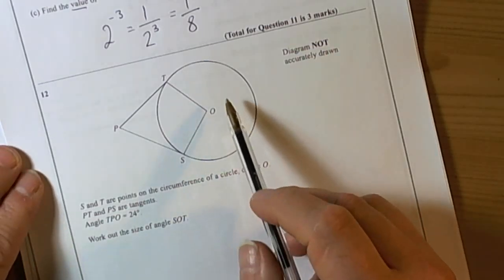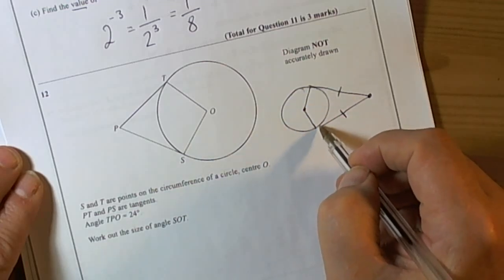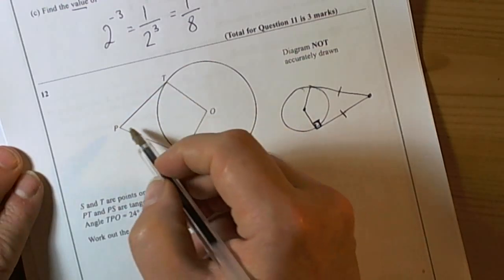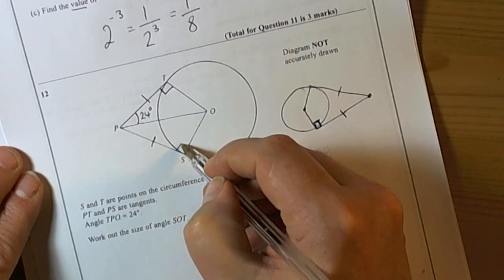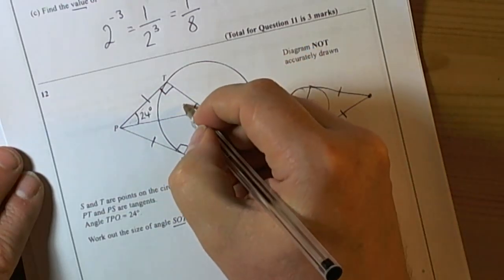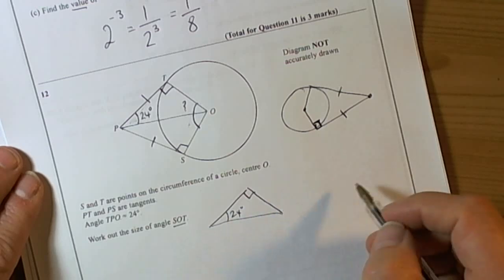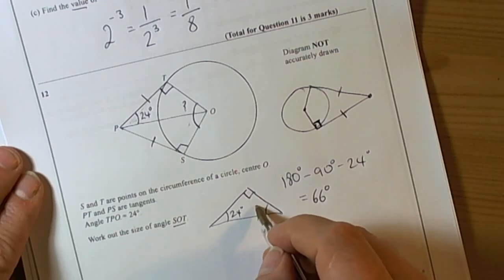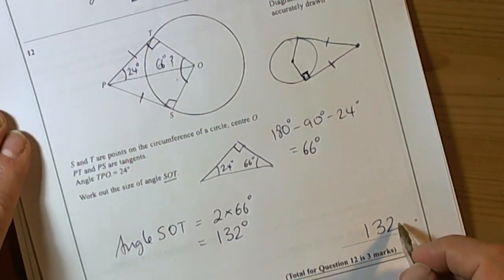Q12 March 2012 Higher GCSE Mathematics Unit 2 - Circle Theorems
How to find missing angles using tangents to circles.